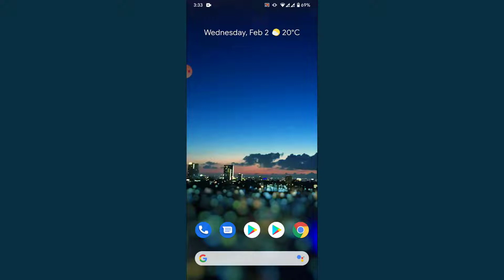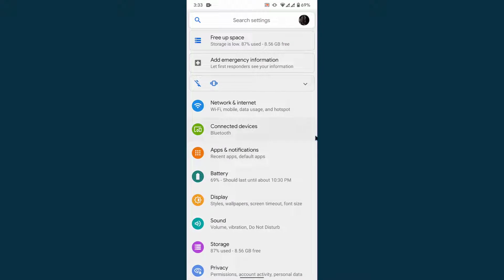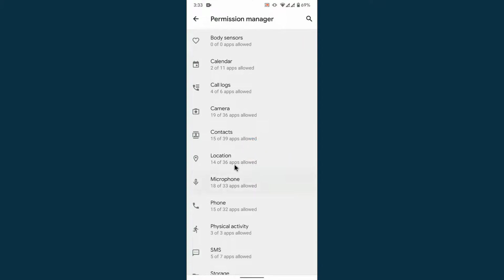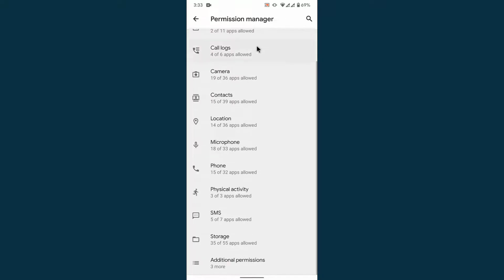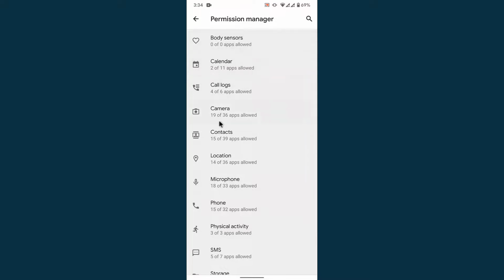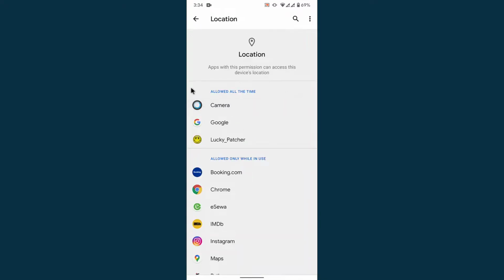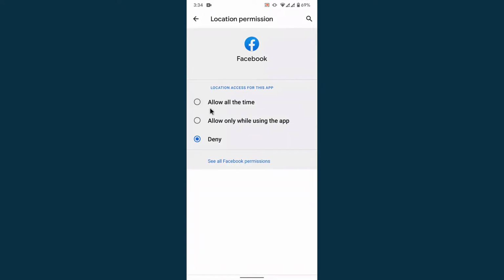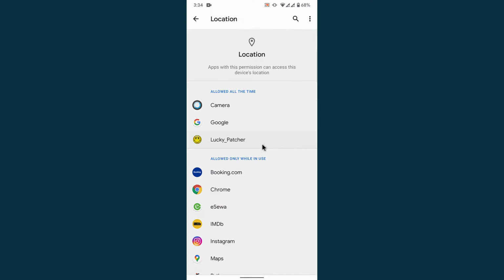How to Change App Permissions on Android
Have you been wondering on how you Change App Permissions on Android?
This video guides you in easy step by step process to Change App Permissions on Android

Follow these simple steps:
1. Open Your Phone Settings
2. Go to App And Notification Settings
3. Tap On Permission Manager Settings
4. Select the Permission you want to Change
5. Follow The Screen
6. You're All Done.

How do I Change permissions on my Android device?
How to remove permissions for Unused Apps on Android?
How do I manage permissions on a single app?
What is the difference between permission granted and denied in Android?